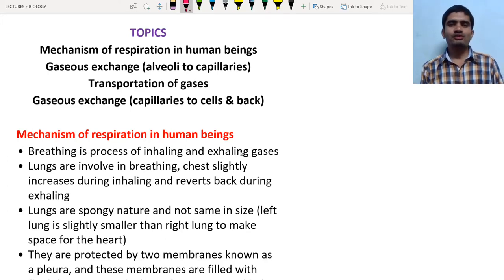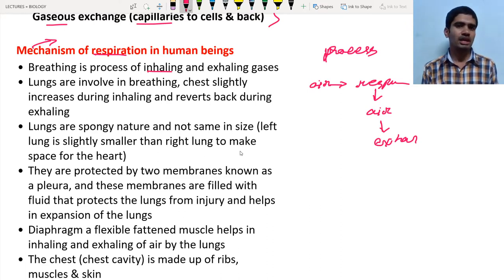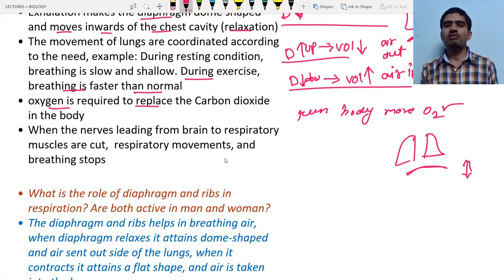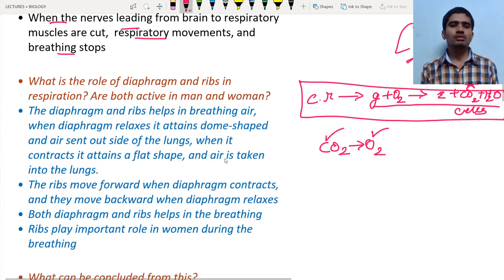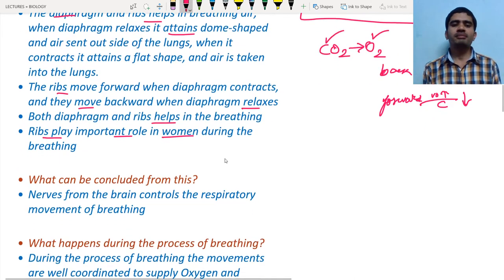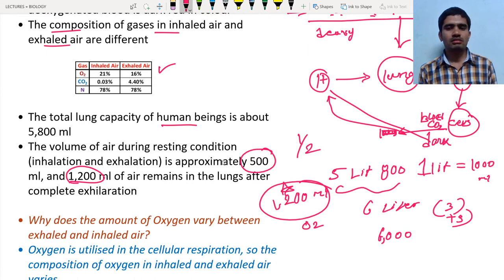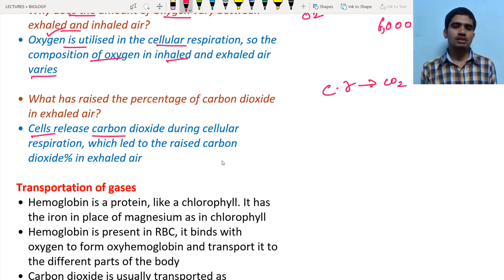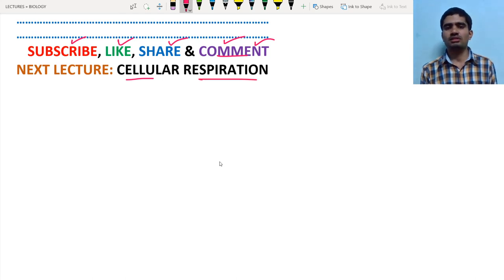Mechanism of Respiration, Gaseous Exchange and Transport of Gases | SSC BIOLOGY | Class 10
Lecture Name: Mechanism of Respiration, Gaseous Exchange and Transport of Gases

lecture notes:
Mechanism of respiration in human beings
 • Breathing is a process of inhaling and exhaling gases
 • Lungs are involve in breathing, chest slightly increases during inhaling and reverts back during exhaling
 • Lungs are spongy nature and not same in size (left lung is slightly smaller than right lung to make space for the heart)
 • They are protected by two membranes known as a pleura, and these membranes are filled with fluid that protects the lungs from injury and helps in expansion of the lungs
 • Diaphragm a flexible fattened muscle helps in inhaling and exhaling of air by the lungs
 • The chest (chest cavity) is made up of ribs, muscles & skin
 • The diaphragm is dome (convex) shaped, extending into chest cavity
 • Inhalation flattens it and moves downwards results in an increased chest cavity (contraction)
 • Exhalation makes the diaphragm dome shaped and moves inwards of the chest cavity (relaxation)
 • The movement of lungs are coordinated according to the need, example: During resting condition, breathing is slow and shallow. During exercise, breathing is faster than normal
 • oxygen is required to replace the Carbon dioxide in the body
 • When the nerves leading from brain to respiratory muscles are cut,  respiratory movements, and breathing stops

 • What is the role of diaphragm and ribs in respiration? Are both active in man and woman?
 • The diaphragm and ribs helps in breathing air, when diaphragm relaxes it attains dome-shaped and air sent out side of the lungs, when it contracts it attains a flat shape, and air is taken into the lungs.
 • The ribs move forward when diaphragm contracts, and they move backward when diaphragm relaxes
 • Both diaphragm and ribs helps in the breathing
 • Ribs play important role in women during the breathing

 • What can be concluded from this?
 • Nerves from the brain controls the respiratory movement of breathing

 • What happens during the process of breathing?
 • During the process of breathing the movements are well coordinated to supply Oxygen and removal of carbon dioxide

 • Which gas needs to be removed from our body during exhalation?
 • Carbon dioxide needs to be removed from the body during exhalation

 • Where does the extra amount of gas come from?
 • The extra gas (carbon dioxide) is coming from the cellular respiration (breakdown of glucose)

 • What is the composition of inhaled air? When exhaled air is compared with inhaled air, is there any difference in composition?

Gaseous exchange (alveoli to capillaries)
 • Diffusion of gases takes place from alveoli to blood and vice versa
 • Air sacks are one celled thickness and numerous
 • Dark red blood from the heart flows through these capillaries to collect oxygen from the alveoli
 • And at the same time carbon dioxide passes out of the capillaries
 • Oxygenated blood reaches into the heart and pumped to all parts
 • Oxygenated blood is bright red in colour, and deoxygenated blood is dark red in colour
 • The composition of gases in inhaled air and exhaled air are different

 • The total lung capacity of human beings is about 5,800 ml
 • The volume of air during resting condition (inhalation and exhalation) is approximately 500 ml, and 1,200 ml of air remains in the lungs after complete exhilaration

 • Why does the amount of Oxygen vary between exhaled and inhaled air?
 • Oxygen is utilised in the cellular respiration, so the composition of oxygen in inhaled and exhaled air varies

 • What has raised the percentage of carbon dioxide in exhaled air?
 • Cells release carbon dioxide during cellular respiration, which led to the raised carbon dioxide% in exhaled air

Transportation of gases
 • Hemoglobin is a protein, like a chlorophyll. It has the iron in place of magnesium as in chlorophyll
 • Hemoglobin is present in RBC, it binds with oxygen to form oxyhemoglobin and transport it to the different parts of the body
 • Carbon dioxide is usually transported as bicarbonates, some molecules of carbondioxide combines with hemoglobin and rest is dissolved in blood plasma
 • Equation of oxyhaemoglobin
 • At sea level every hemoglobin binds with oxygen, but above the sea level (height of 13 km or 8 miles) the concentration of oxygen is much lower about one-fifth at sea level
 • In this conditions half of the hemoglobin will form oxyhaemoglobin, hence at high attitudes blood cannot carry sufficient oxygen to the tissue

Post your questions or doubts in comment section.